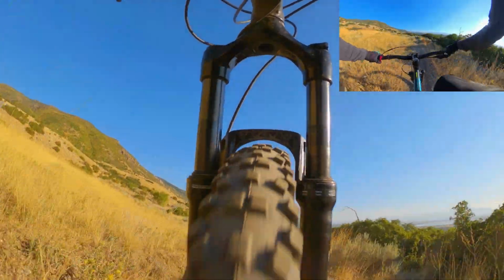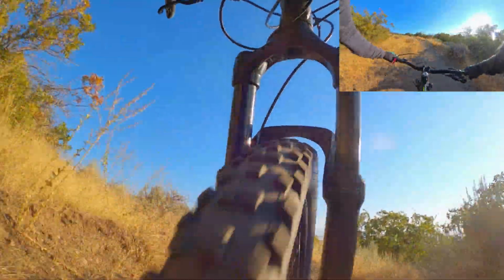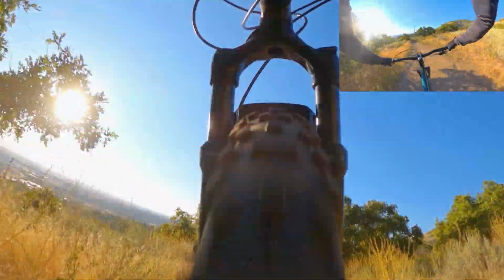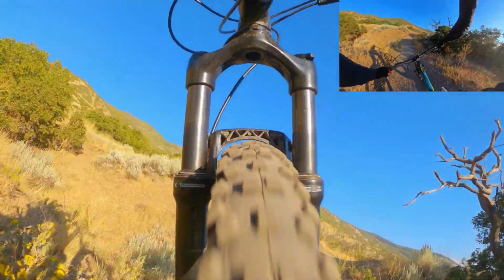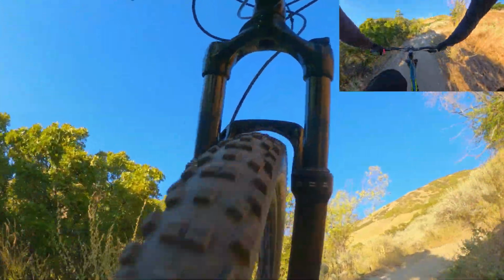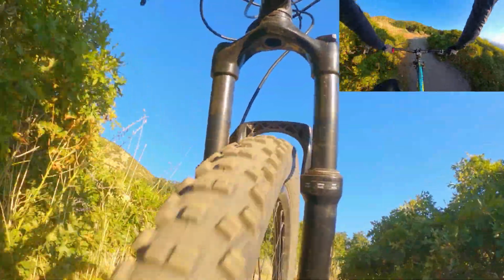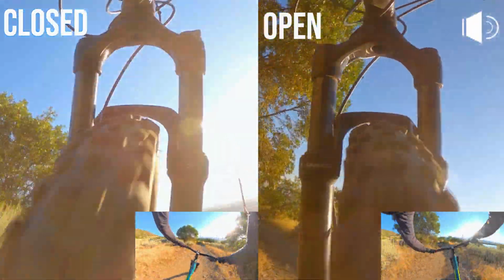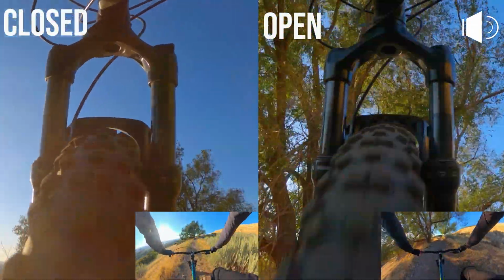2 year review of the Rockshox Judy Silver TK, is it still a good buy?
In this video I show how the Rockshox Judy silver TK 120mm of travel performs on my GT aggressor pro.